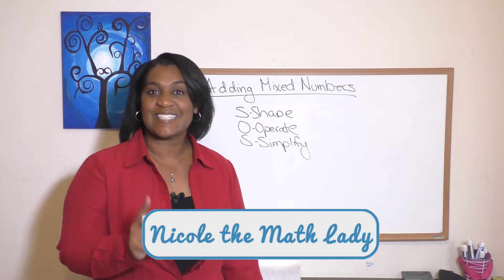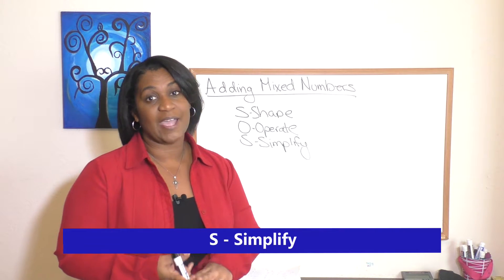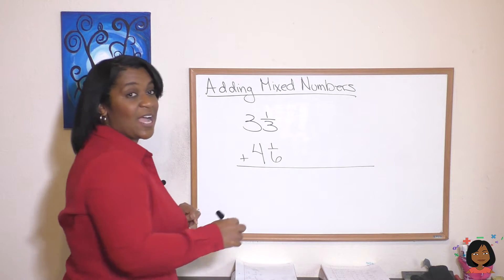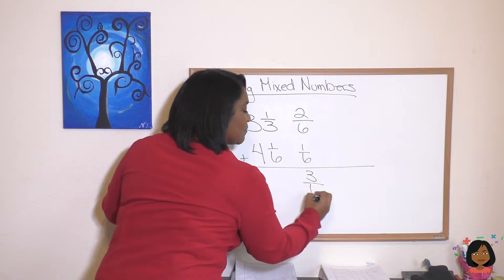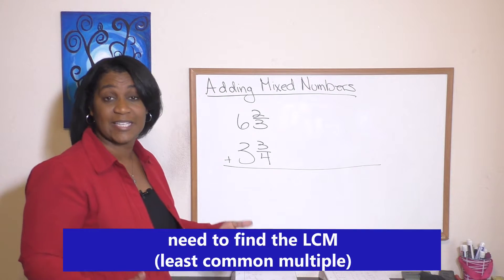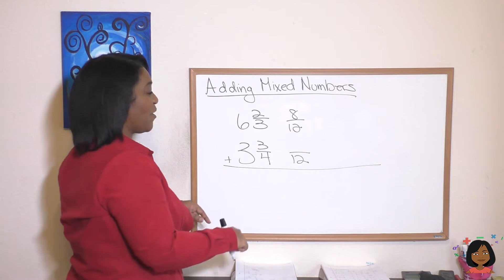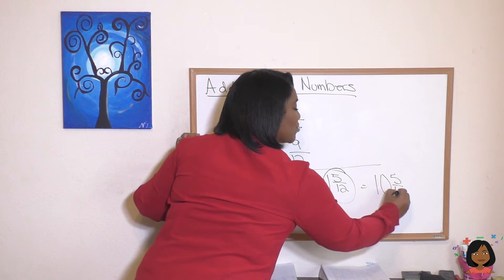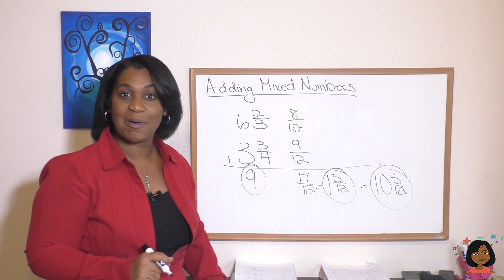59 Adding Mixed Numbers for Saxon Math 76